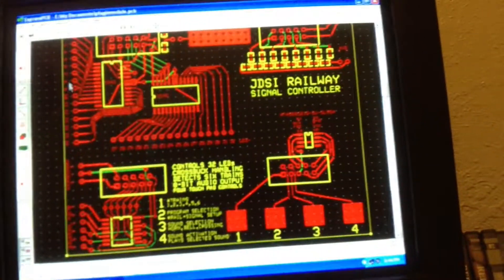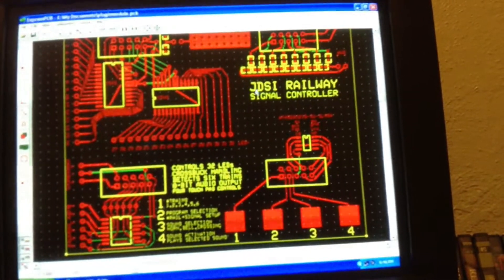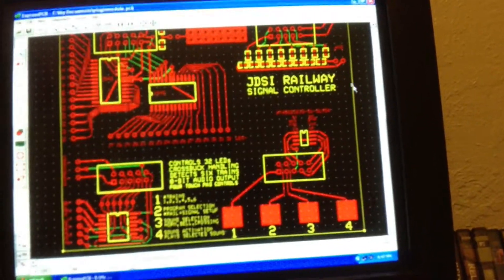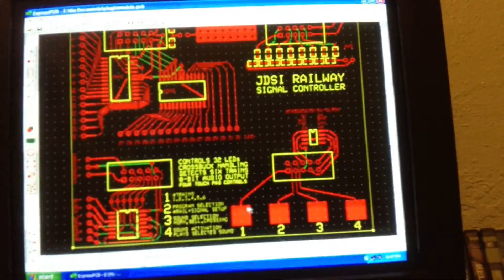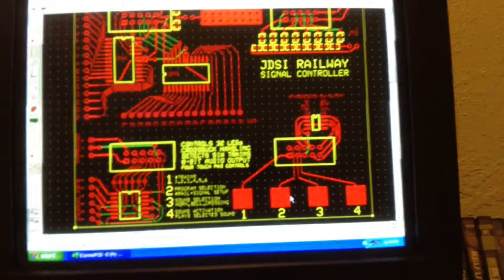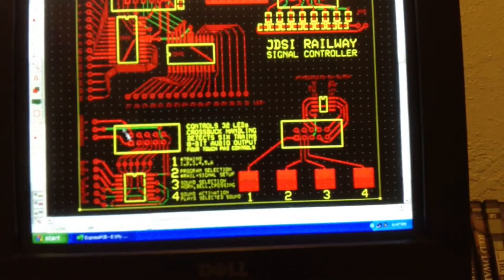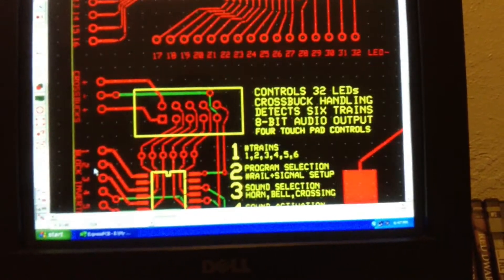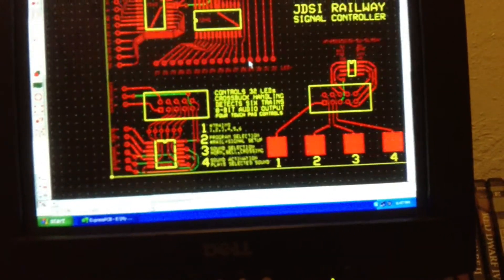HO Scale - Train Detection Signal Board - Part 1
I'm working on a circuit board that will let you detect 6 trains, handle 32 lights, play audio and handle crossbuck lighting along with track power all from one board. Getting ready to press a few up May/June 2013.